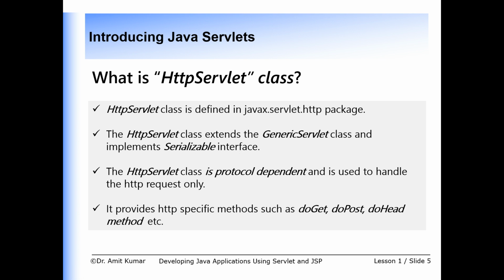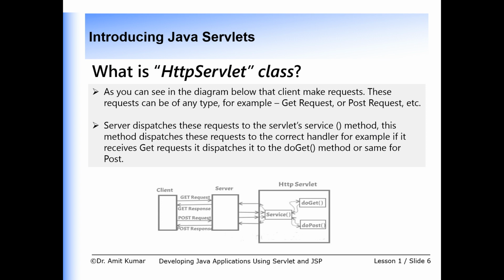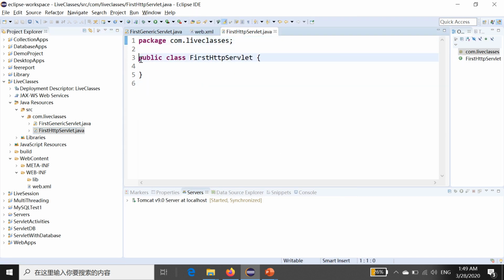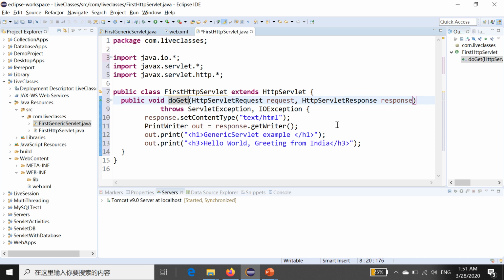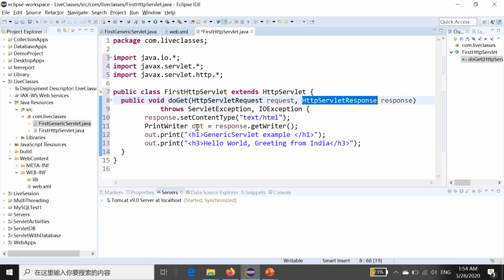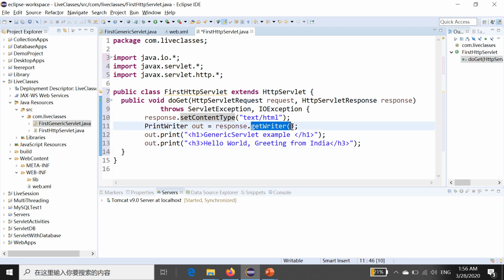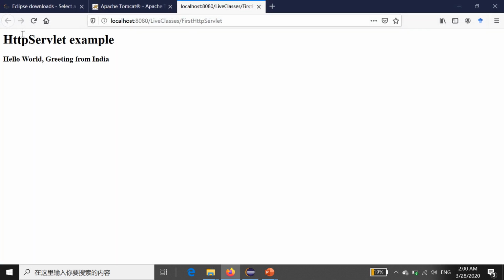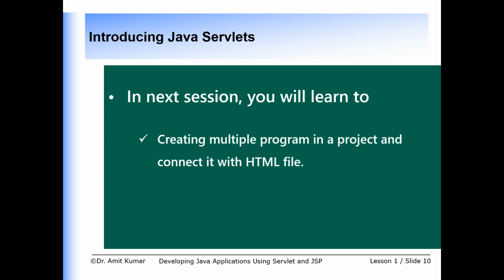Video #6 First Program Hello World program using Http Servlet in Eclipse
This video explains how to create first "Hello World" program in Servlet using HttpServlet class in Eclipse.